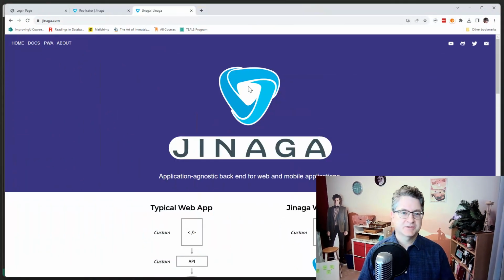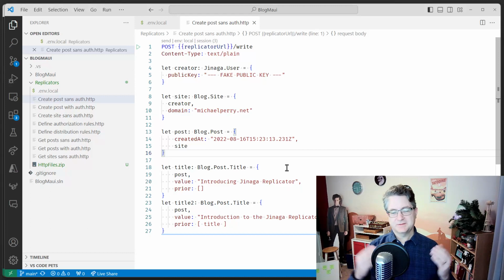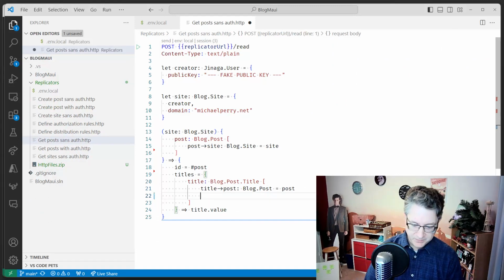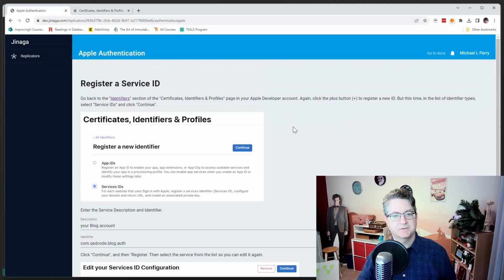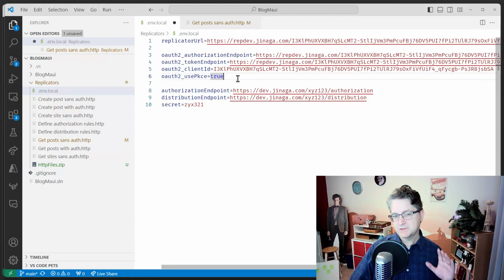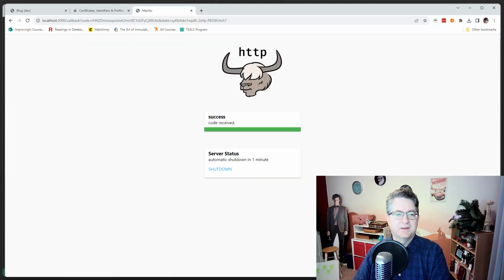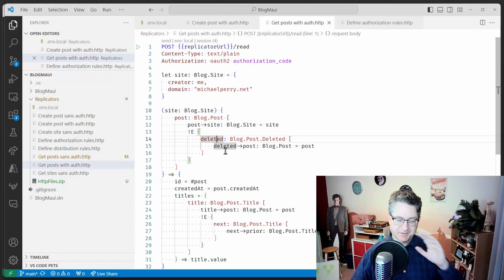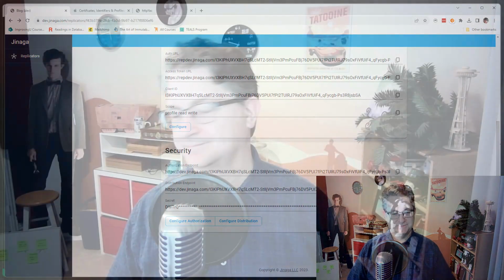State of Jinaga: Replicator as a Service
Michael demonstrates the Replicator as a Service. Quickly create a replicator to serve as your database, API, identity provider, and security rules. Build your web or mobile app, and connect it to your own replicator.